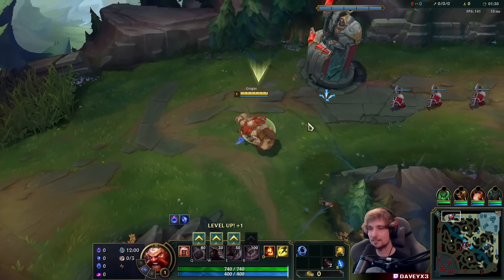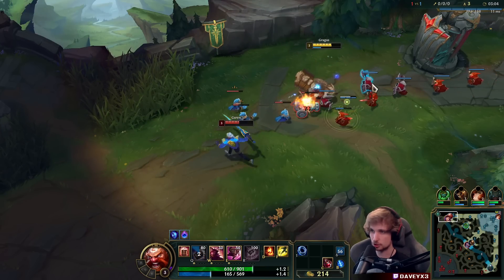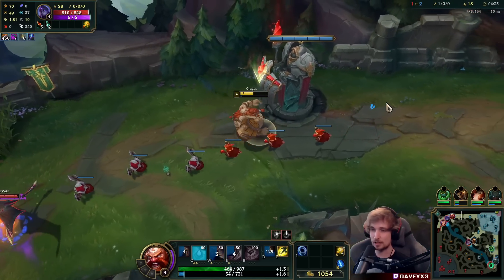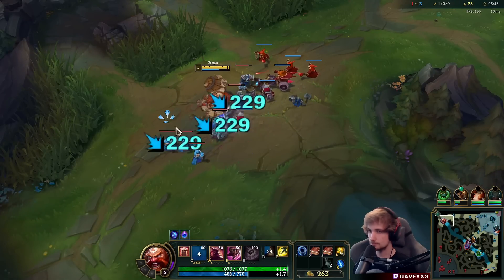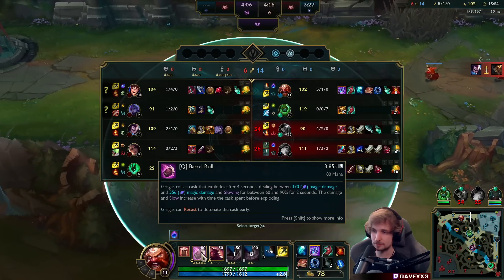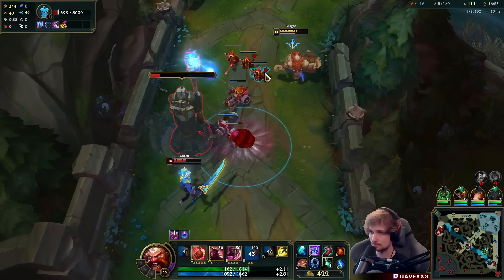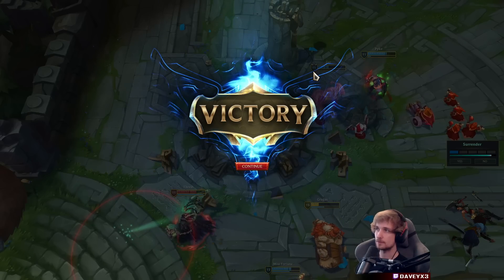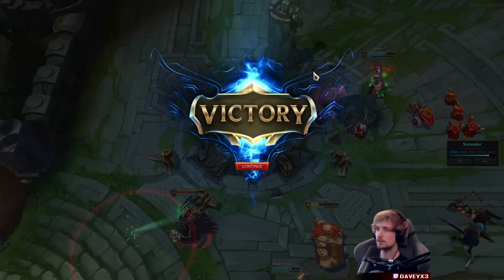GRAGAS TOP IS YOUR NEW COUNTER-PICK TOPLANER! (AMAZING BUFFS) - S12 Gragas TOP Gameplay Guide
League of Legends Season 12 Gragas Toplane Gameplay Guide!

Season 12 Gragas Build:
(ludens - zhonya - cosmic drive - rabadon - void staff)